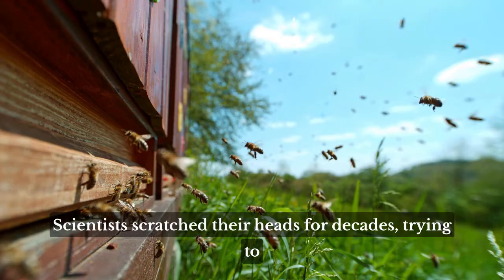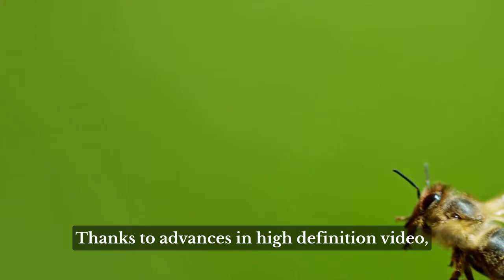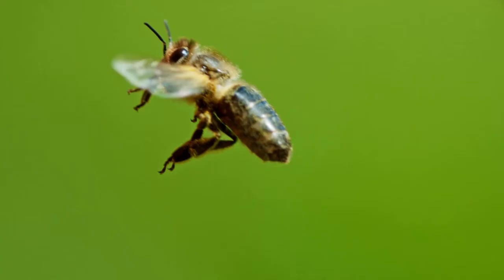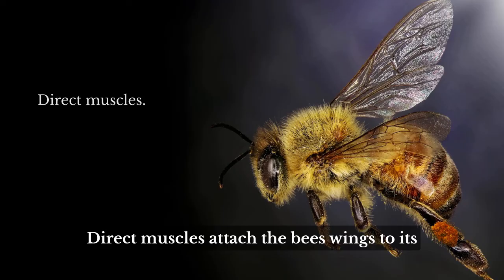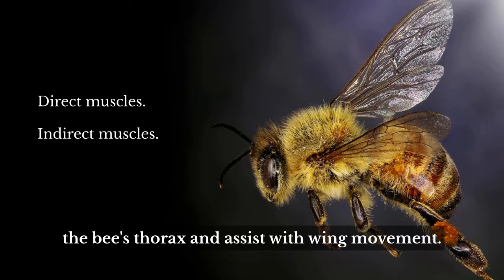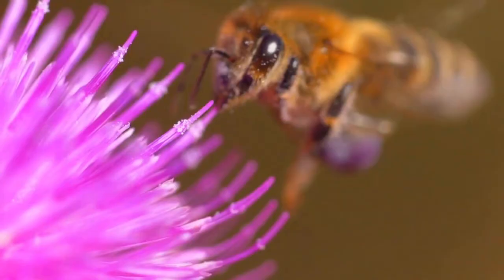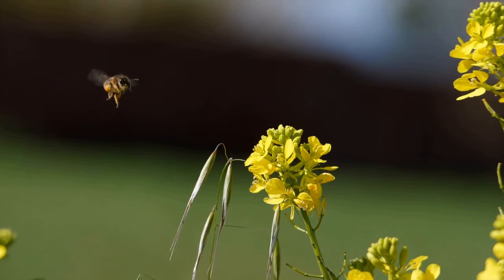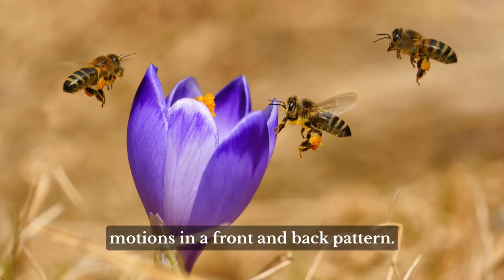How Do Bees Fly? Unraveling The Secrets Of Bee Flight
This video answers answers a question that has puzzled scientists for years: "How Do Bees Fly?"

Despite their seemingly disproportionate body-to-wing size, bees are remarkably efficient flyers.

This is a short video that explores the unique anatomical features and mechanisms that enable bees to defy gravity and navigate through the air with precision.